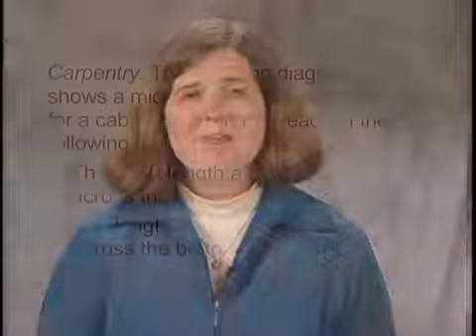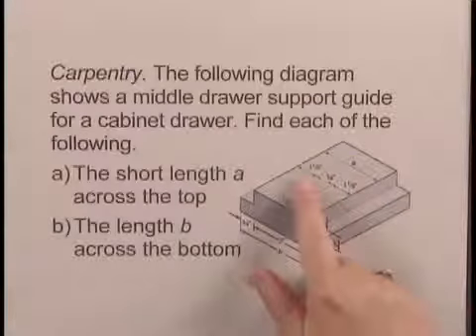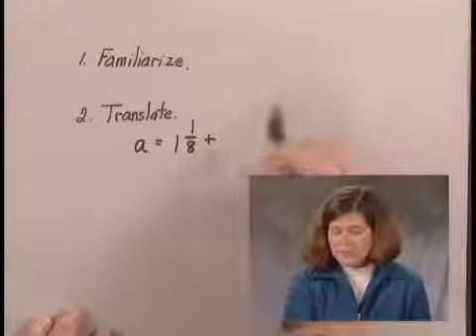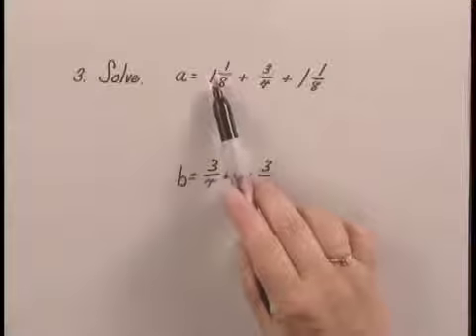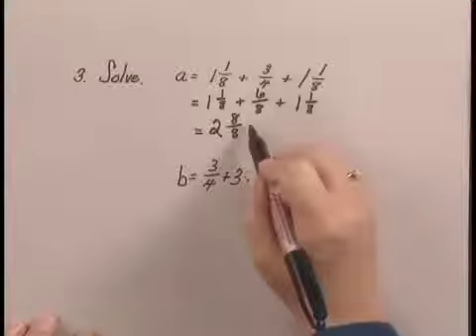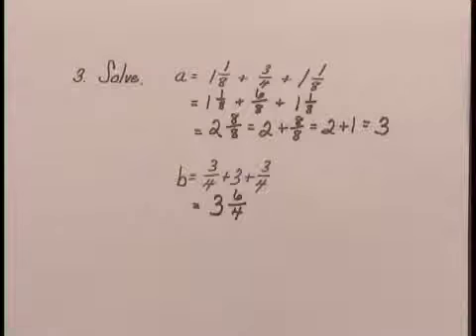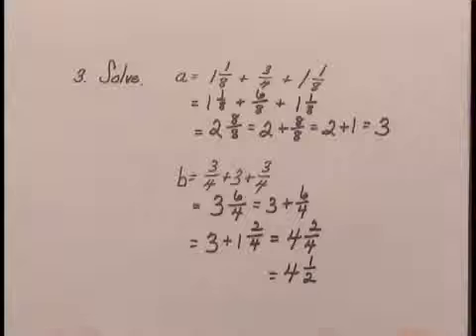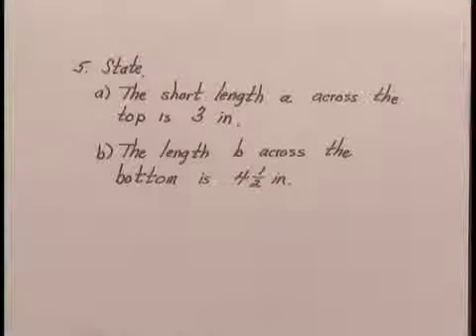Prealgebra & Introductory Algebra Ch4 Ex30